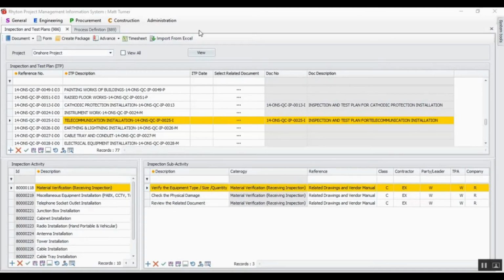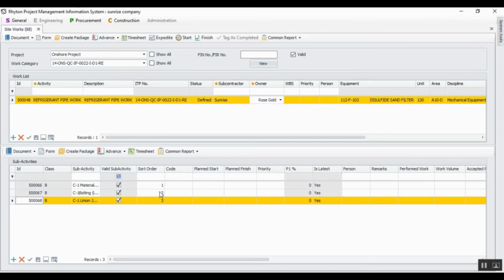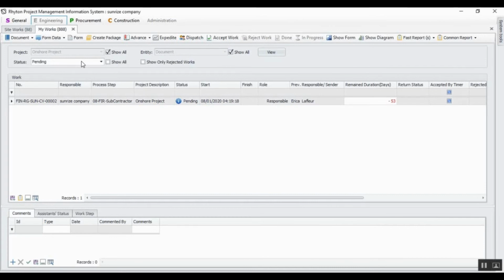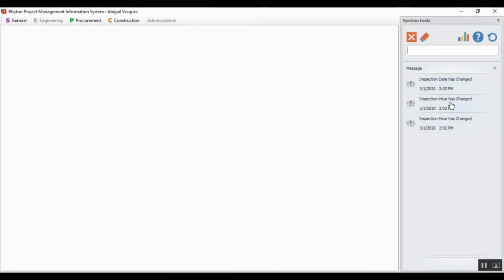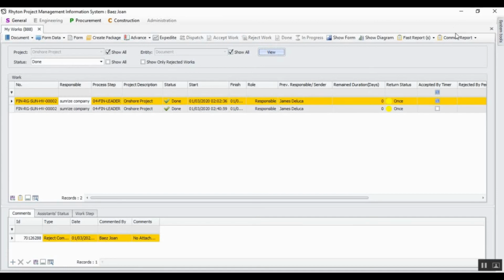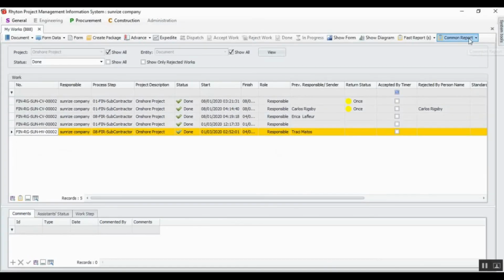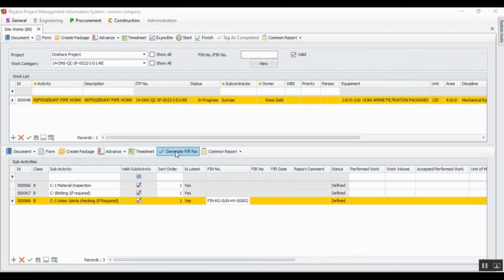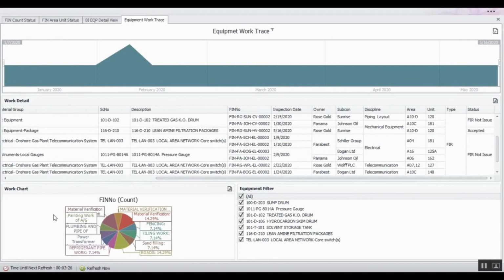RHYTON EPC Management - Inspection Management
Rhyton Inspection Management module controls inspection activities and flow inside the project within project parties.